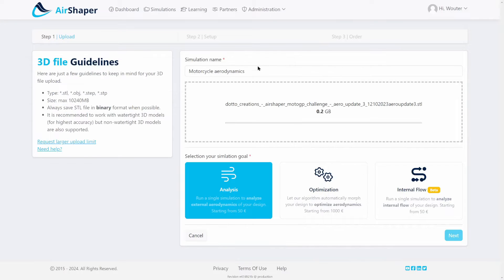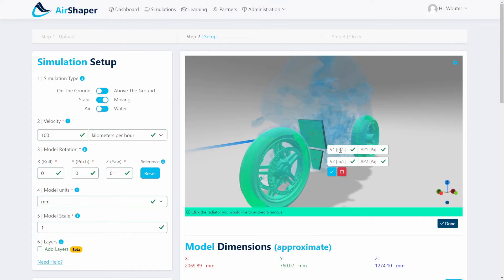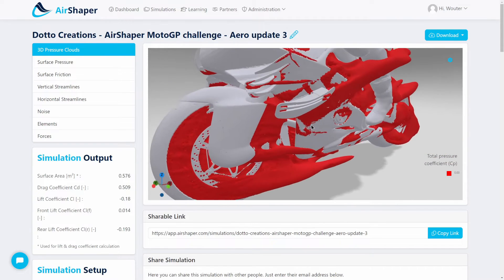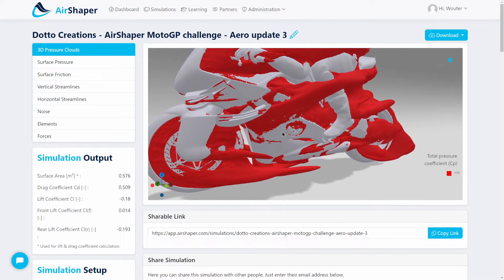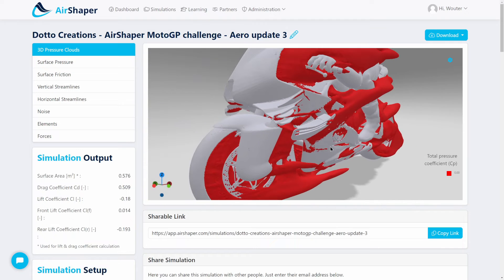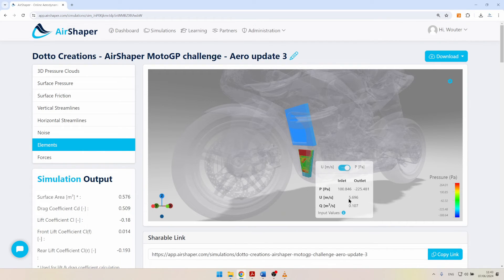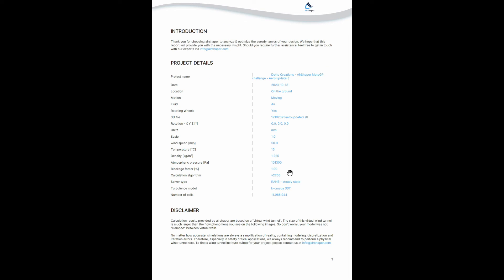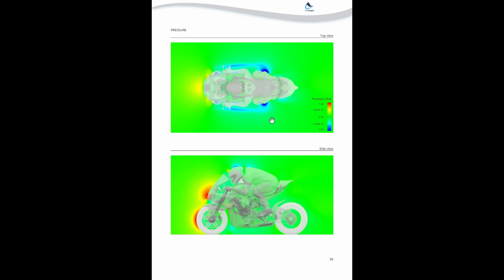Aerodynamics Made Easy - Motorbike CFD Analysis Explained | Step-by-Step Guide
In this video is a step by step explanation of how to use CFD simulations to analyze the aerodynamics of a motorbike. We used the 3D model created by Dotto Creations, a fantastic design agency in Italy, who teamed up with AirShaper for the Motorbike Aerodynamics Challenge in 2023.

---Setup---
The AirShaper platform was used to set up the simulation. The motorbike was oriented forward and a rotation was added to all of the wheels.

---Results---
- Pressure clouds (iso-surface for the total pressure coefficient of 0):
These illustrate where energy losses are high. This highlights the drag caused by the front suspension, mirrors, wind screen, rider, exposed wheels, the drivetrain, etc.
- Pressure map: this one illustrates the pressure perpendicular to the surface. It clearly shows the pressure buildup at the front and on the exposed front wheels. It also shows the pressure reduction in locations where the air speeds up to move around a curvature.
- Friction map: this one shows the magnitude of the friction force of the air flowing parallel to the surface. When low, this can indicate either stagnation of the flow (at the nose for example) or separation of the flow (on the back of the rider, just behind the wind screen, ...). The surface streamlines indicate how the air moves across the surface.
- 3D streamlines: these show how the air flows around the wind screen, in between the front wheel & the cover, ...
- Noise: this is an estimation of the sources of wind noise. As this is a steady stage RANS simulation, it is just an approximation based on the turbulent kinetic energy.
- Elements: the flow through the radiator is visualized and the total flow rate is calculated.
- Forces: the forces on each individual element are calculated.